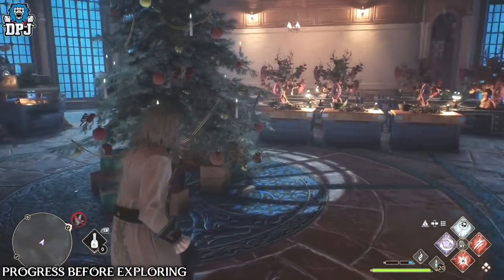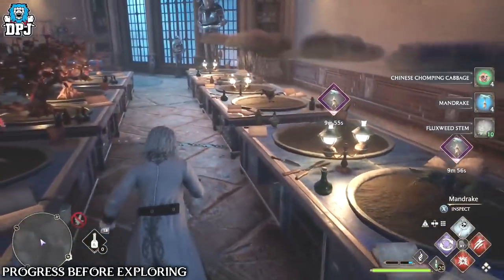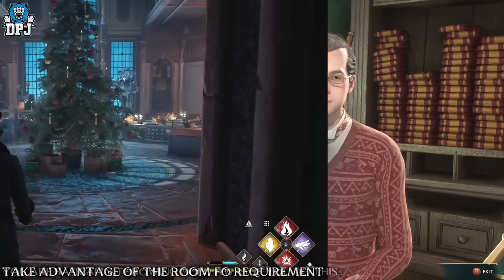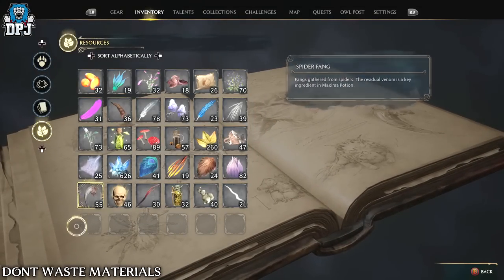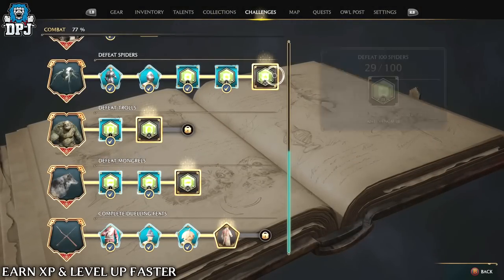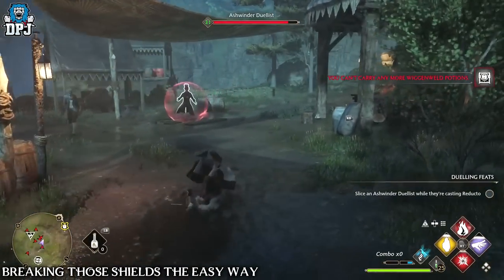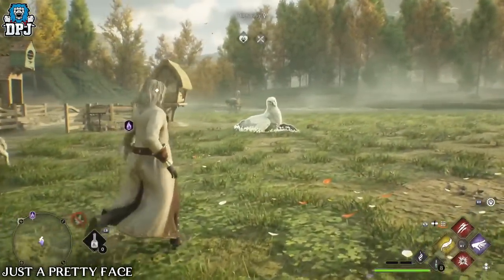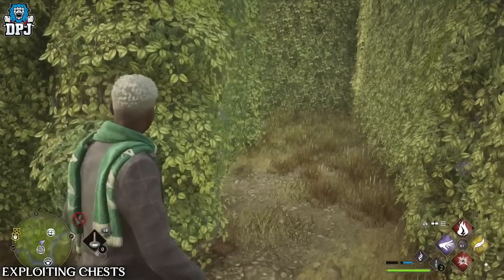Hogwarts Legacy - Top 20 Best Tips & Tricks For New & Existing Players (Beginners Guide to Hogwarts)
20 Tips and tricks for Hogwarts Legacy players.

20 tips & tricks for Hogwarts Legacy players Timestamps:
00:00 - Video Intro
00:43 - Tip #1 - Progress the game before exploring
01:40 - Tip #2 - Revelio is your best friend. Use this as much as possible
01:58 - Tip #3 - When you here that bell, XP awaits
02:29 - Tip #4 - Revelio can be used on your broom
02:38 - Tip #5 - Your brooms auto pilot feature
02:59 - Tip #6 - Dont dismantle gear early on
03:20 - Tip #7 - Take advantage of the Room Of Requirement
03:52 - Tip #8 - Unlock these talents first
04:08 - Tip #9 - Dont waste materials
04:48 - Tip #10 - How XP is rewarded (Important for levelling up)
05:49 - Tip #11 - Fastest way to earn XP early on
06:22 - Tip #12 - The games difficulty really doesnt matter
06:54 - Tip #13 - Learning about the enemy
07:03 - Tip #14 - Breaking enemy shields without spells
07:25 - Tip #15 - Fastest way to make gold / money / galleon
08:30 - Tip #16 - Shiny beasts are pointless ATM
08:56 - Tip #17 - Resetting Vendor Inventory Trick
09:20 - Tip #18 - How to get more gear space
09:37 - Tip #19 - How to get more Ancient Magic Meters / Bars
09:49 - Tip #20 - Legendary / Trait / Any Chest Trick
10:25 - Tip #21 - Dont do this
11:11 - Video Outro